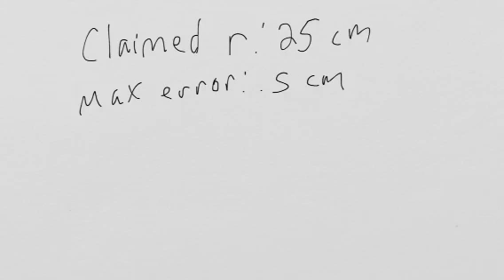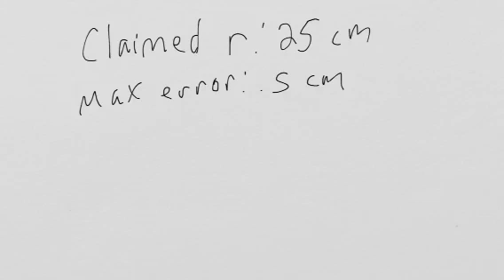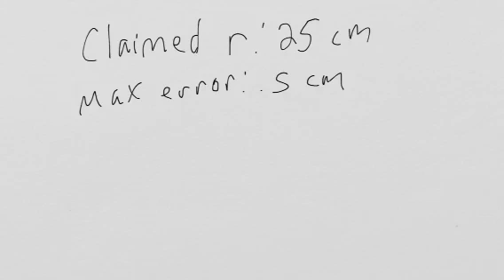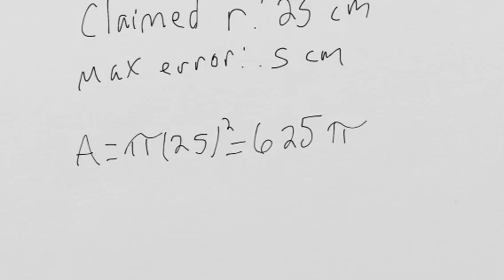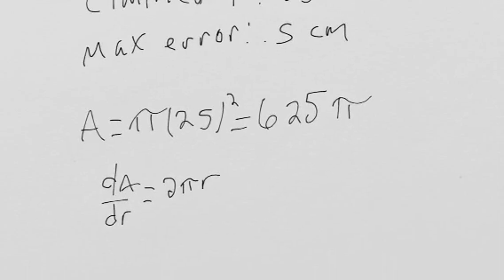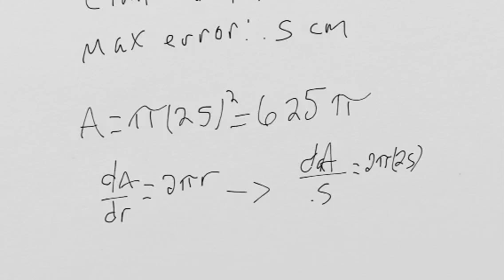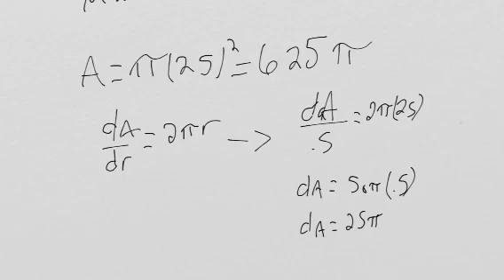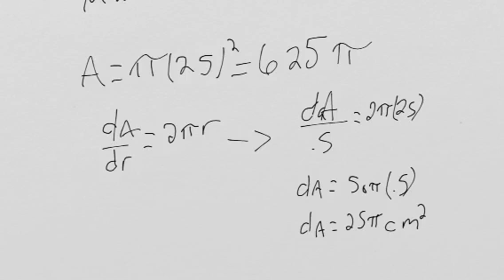2B day 8: differentials/linear approx. applied to pizza